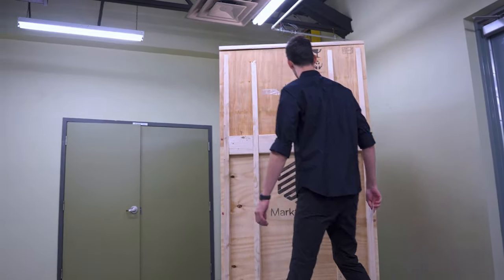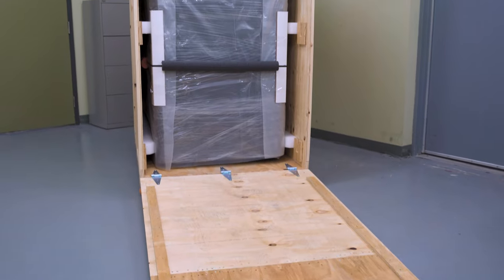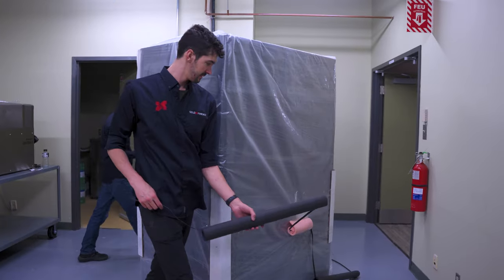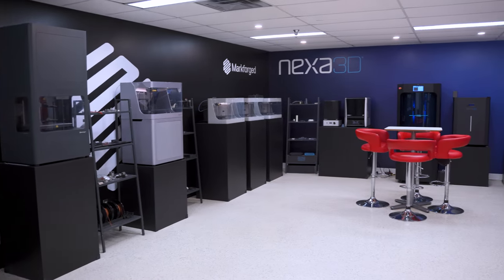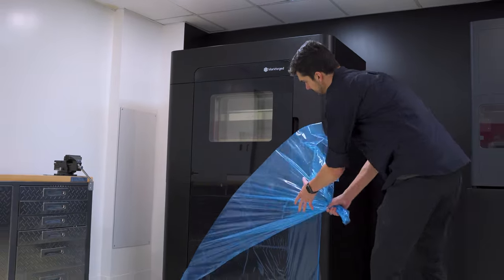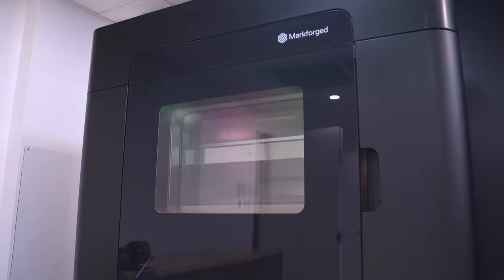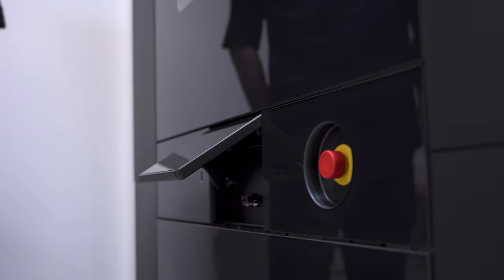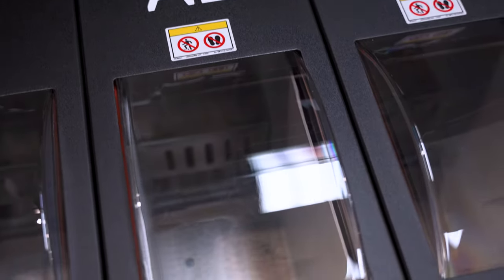Unboxing and First Look at the Markforged FX20 3D Printer by SolidXperts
Join the SolidXperts additive manufacturing team as they unveil the MASSIVE FX20 by Markforged. See how this industrial-grade printer pushes the boundaries of additive manufacturing, delivering parts with unrivaled strength and durability.

No matter what the size or sector of your business, SolidXperts is here to help you find the right solutions.